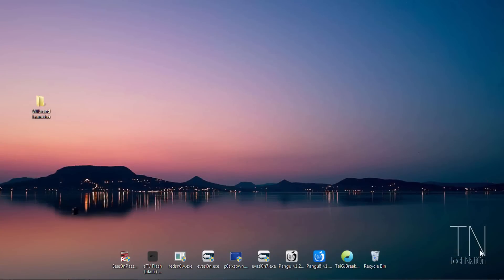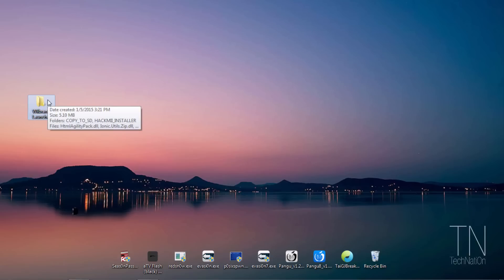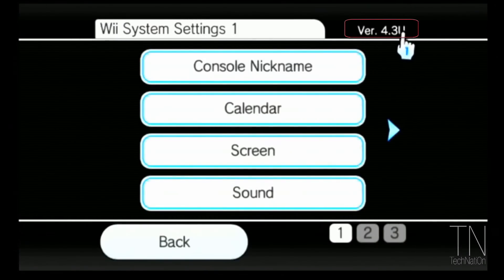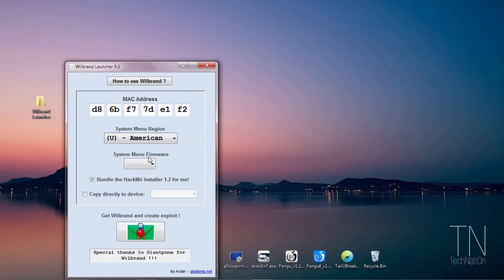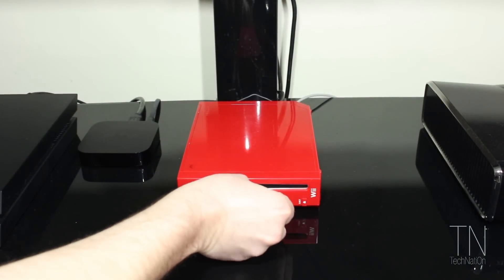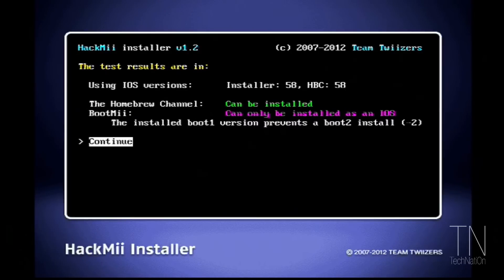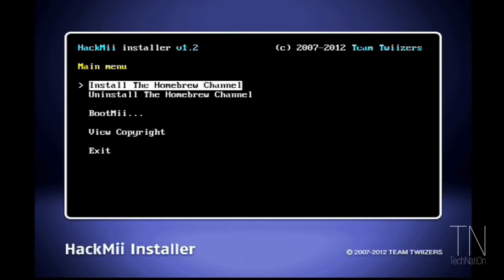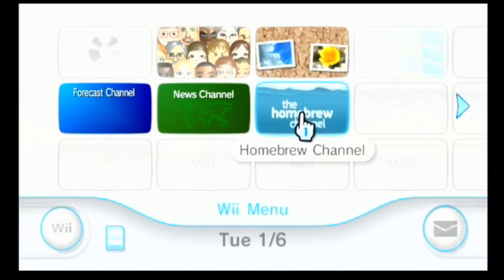How To Hack Nintendo Wii & Install Homebrew Channel Wiibrand Launcher 4.3/4.2/4.1 U/J/E/K 2015 [1/3]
How To Hack Nintendo Wii & Install Homebrew Channel Wiibrand Launcher v9 4.3U, K, J & E Updated 2015 America (US), Japan, Korean, & Europe.